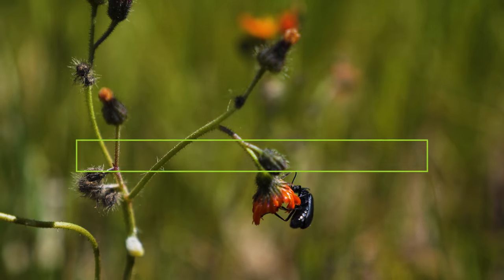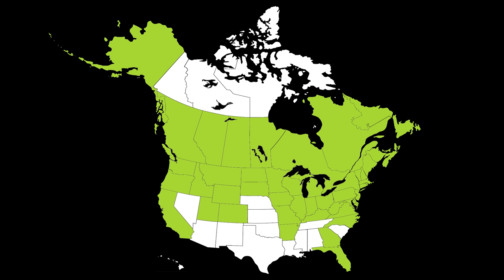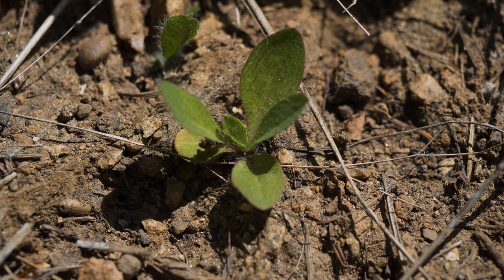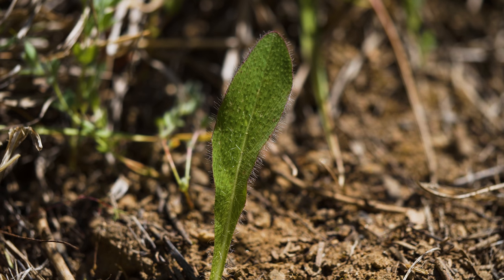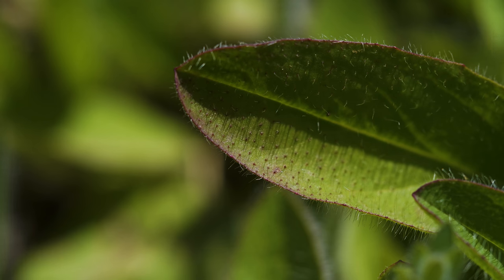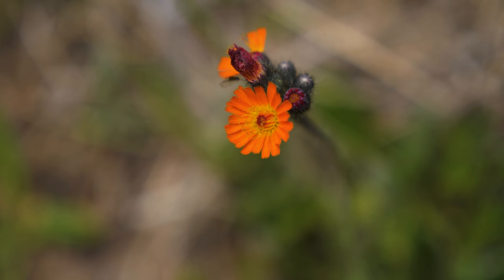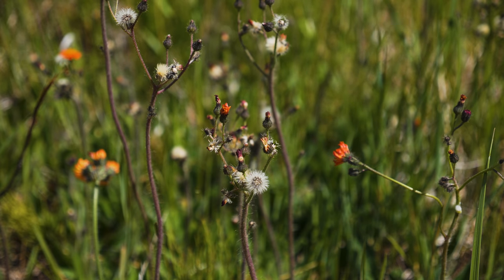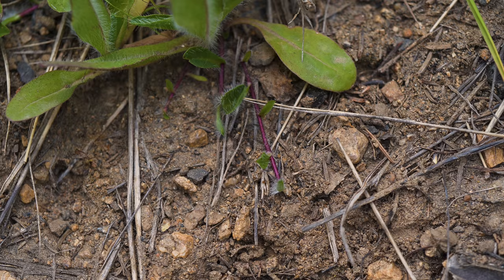Orange Hawkweed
Short video describing the history, distribution and impact of orange hawkweed in North America, and detailed footage and descriptions for accurately identifying this species in the field.